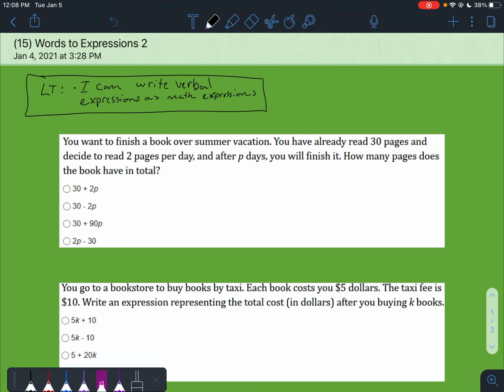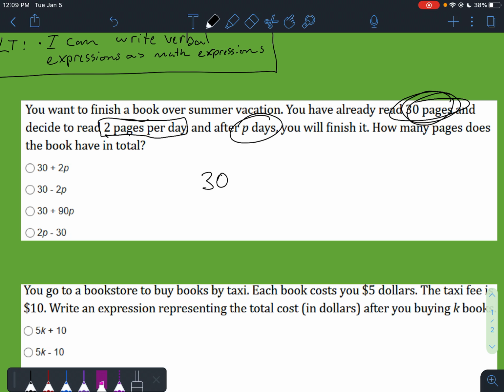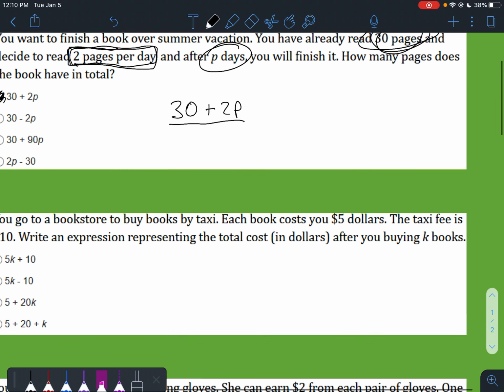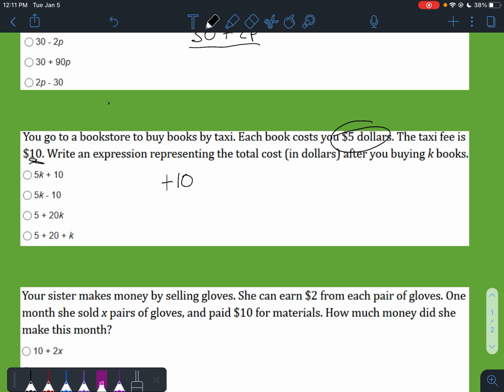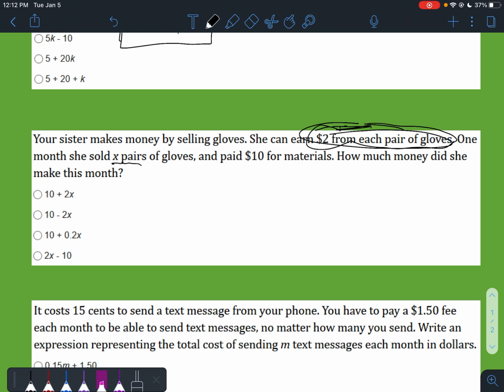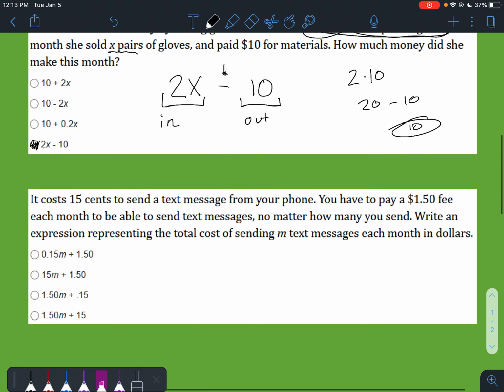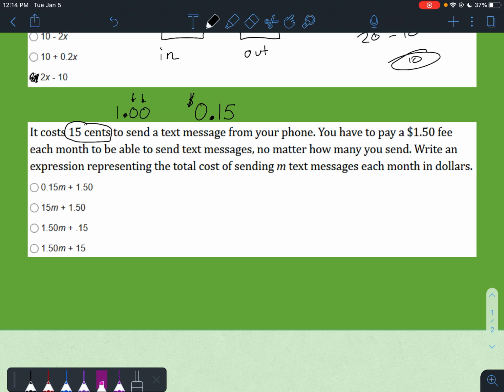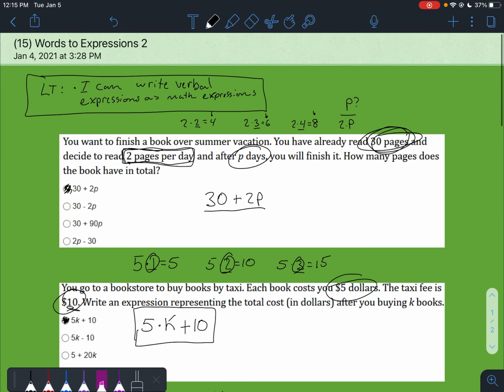(15) Words to Expressions 2